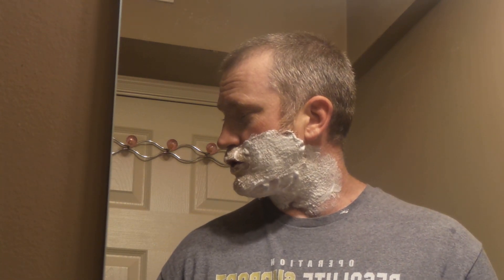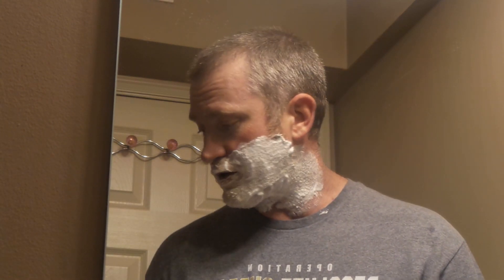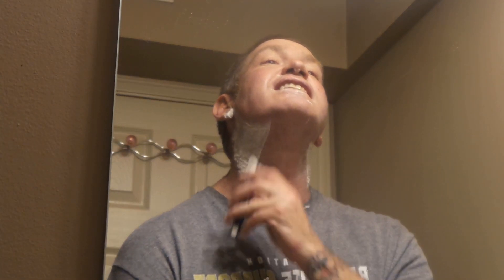How to shave your face - No Dad, No Problem - shaving with a disposable razor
In this video I demonstrate 5 steps to effective shaving, and shave my awesome beard for you, the viewers!

If you don't want to watch the video or just need a reminder, the steps are as follows.

1:  Wash your face to get dead skin/oils off.
2:  Apply a shaving cream or gel to help soften the skin and hair.
3:  Shave the direction that the hair grows using smooth, light strokes.
4:  Rinse your blade so it doesn't get clogged.
5:  Store your blade in a dry place so it doesn't grow bacteria or rust.

New videos are posted every Sunday and during the week as we have the opportunity.

Opening and closing music provided courtesy of, and with permission from, The Willards Band, Omaha Nebraska's finest honky tonk n' roll.